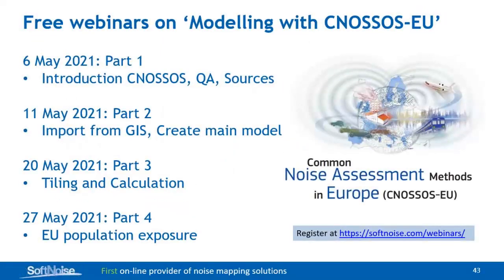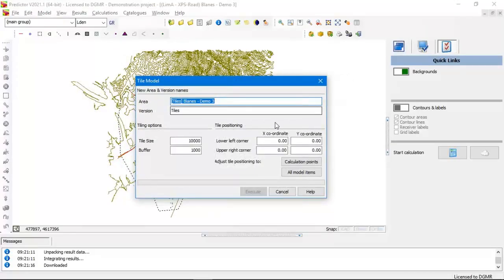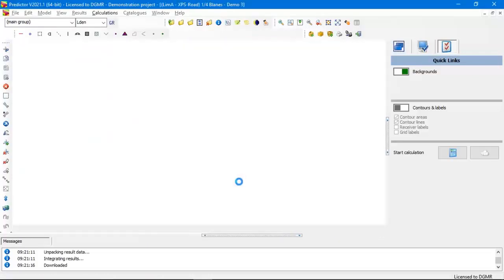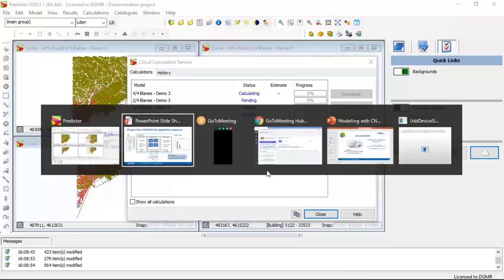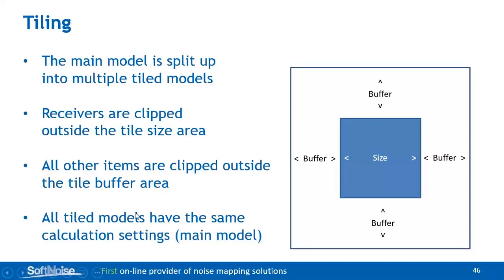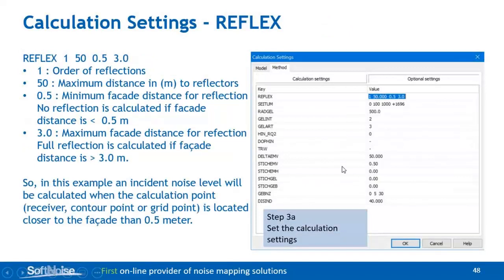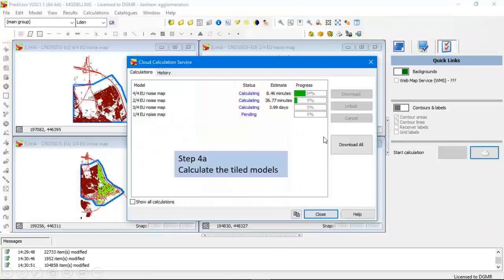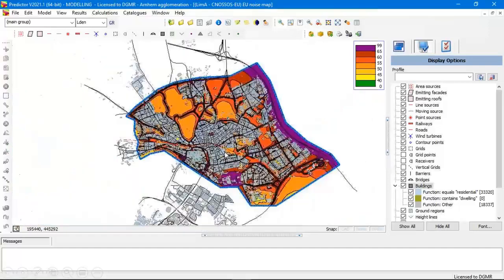Webinar Modelling with CNOSSOS part 3, 20 May 2021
Tiling and calculation